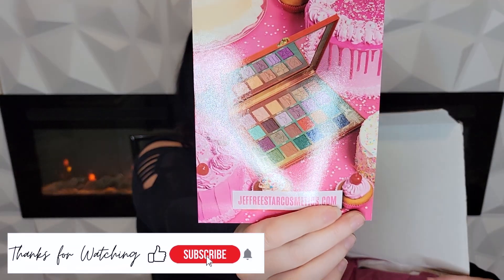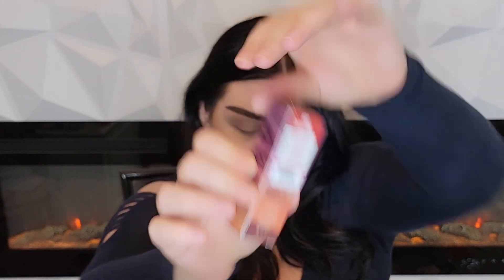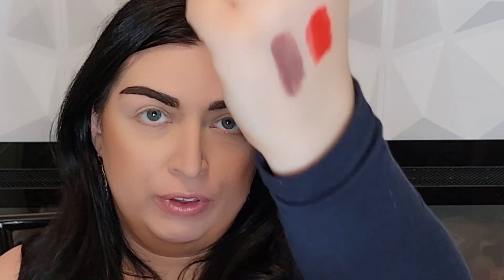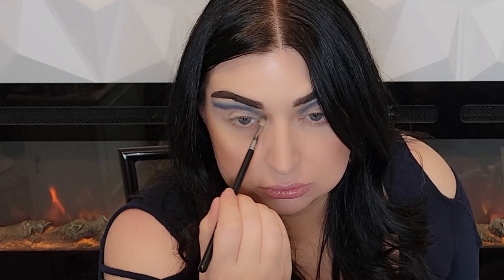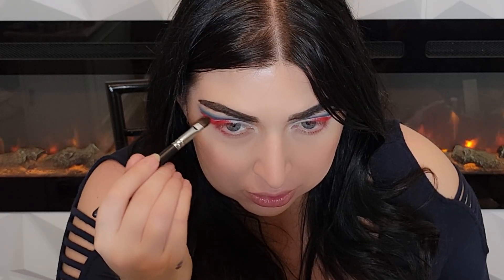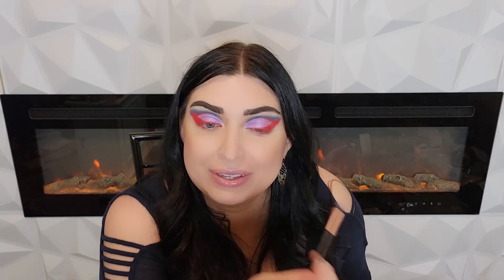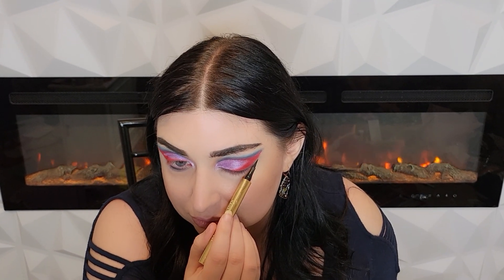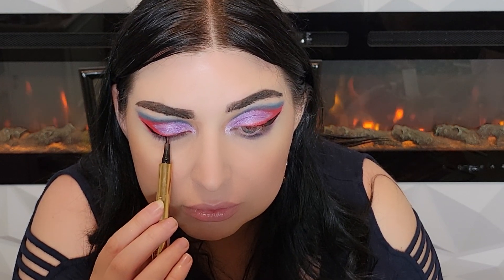Jeffree Star Cosmetics Scorpio Palette + Shiny Trap Lipstick Review and Demo THE BEST OF 2023!!!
Hi Friendos,
In today's video I unbox and review my haul from the Jeffree Star Cosmetics Scorpio Collection ❣️ We'll review the new Shiny Trap Lipstick as well as the Scorpio palette.

Laurel

At the time I'm uploading this video I AM currently affiliated with Merit Beauty and Boxycharm but not any of the other brands I mention and this video is not sponsored. I doubt any of these brands even know I exist EXCEPT FOR MERIT and Boxycharm! Apparently they know I exist. Lol